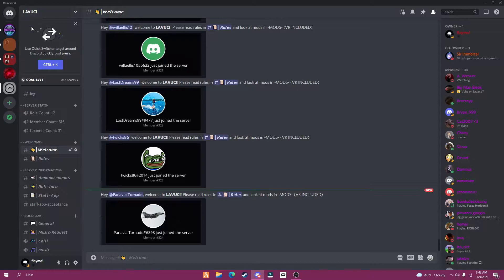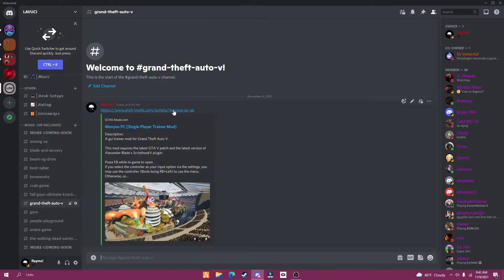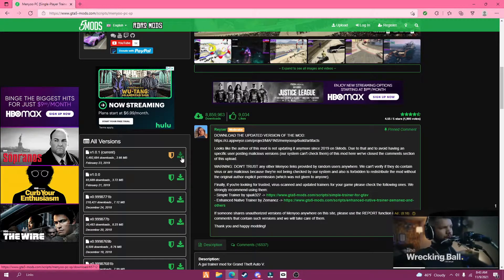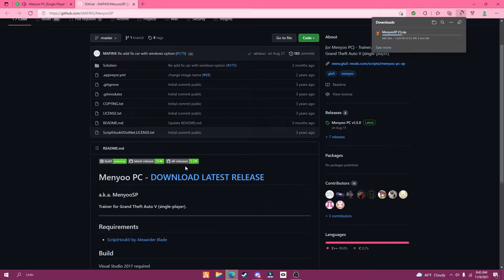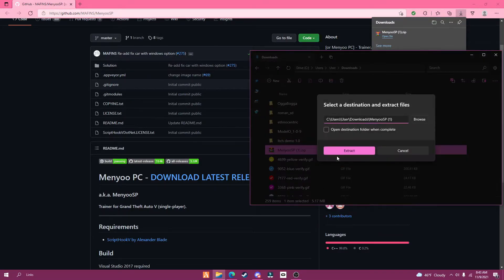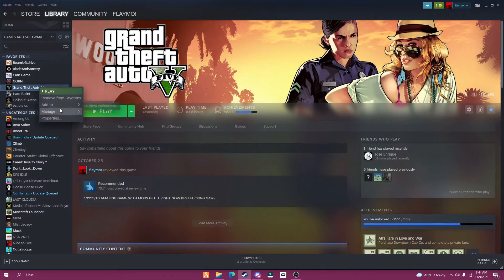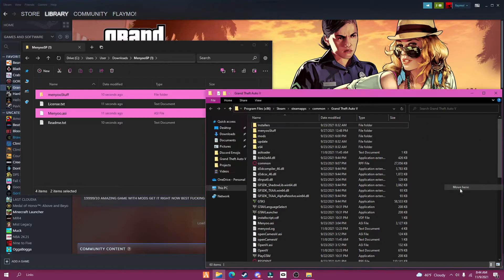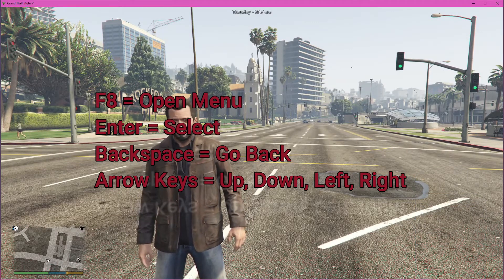How To Get Grand Theft Auto (Menyoo) Mod Menu